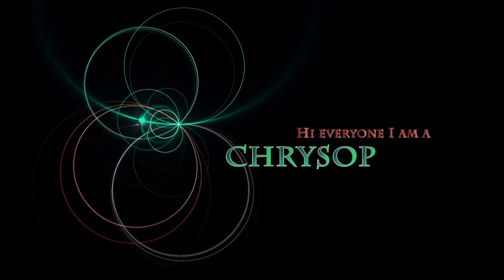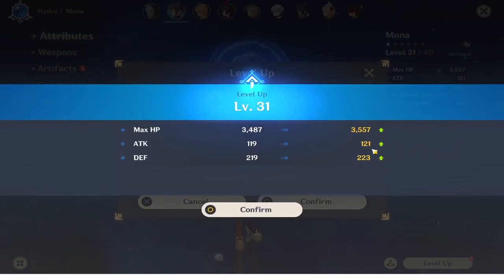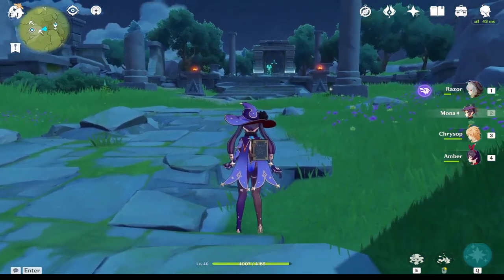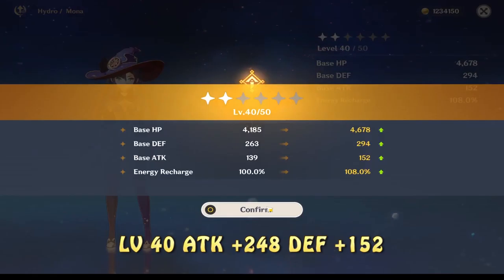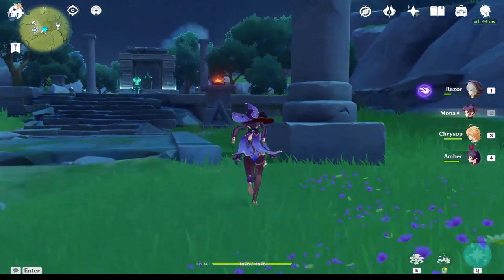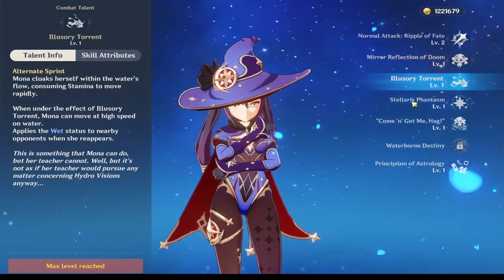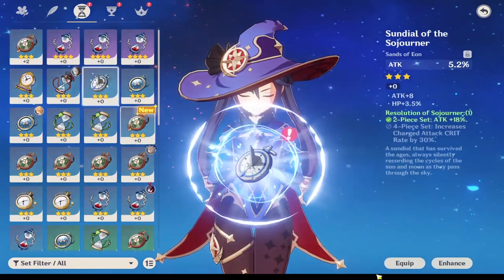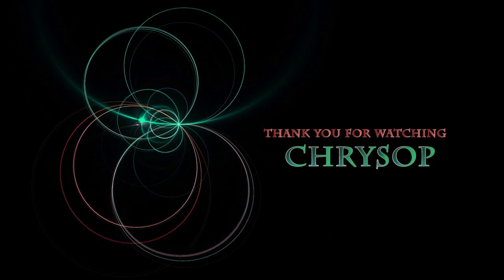MONA dps EXP vs WEAPON build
All fights done with lv1 magic book and no artifact worn.
0:00 Intro
0:10 Lv 1
0:30 Lv 20
0:40 Lv 30
2:42 Lv 40
5:02 Talents
6:50 Pretty awesome